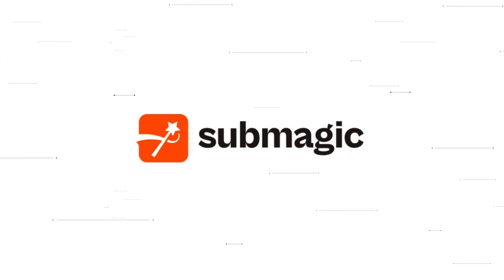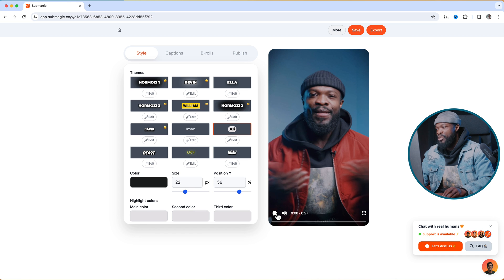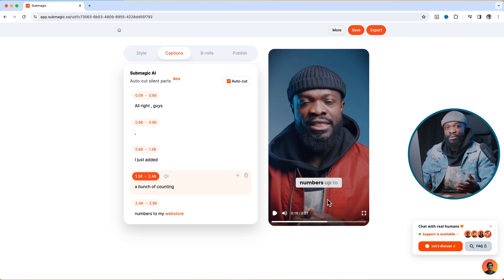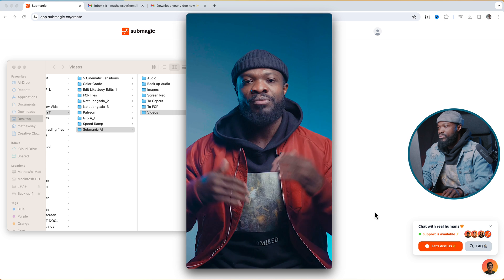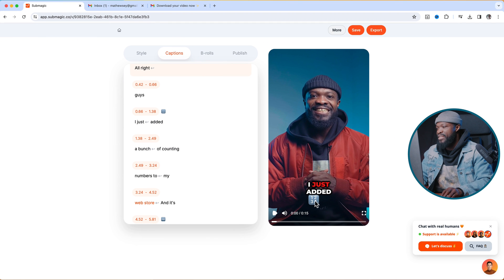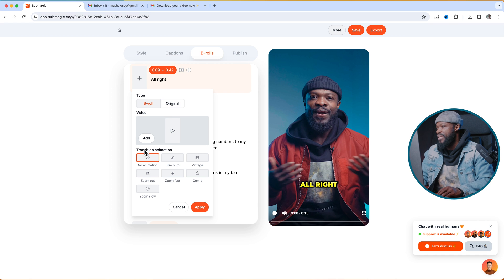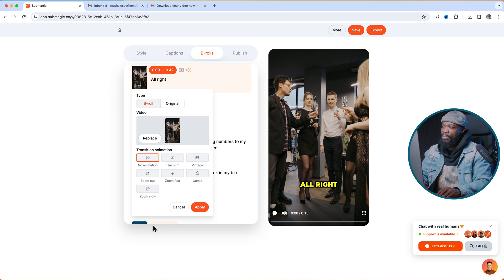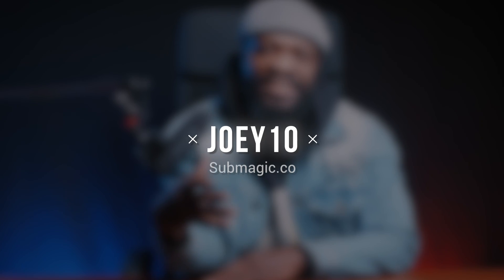How to Create Viral Ali Abdaal Captions in 1 Click | Submagic Tutorial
In today's video, we are taking a look at how to add trending captions like Ali Abdaal, Alex Hormozi and all other famous Youtubers in just 10 secs using an AI tool called submagic.